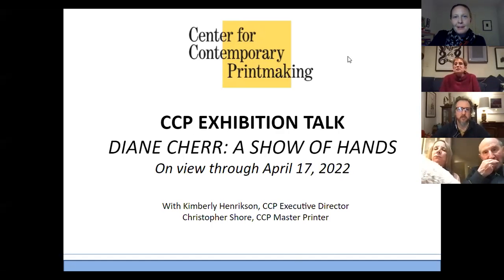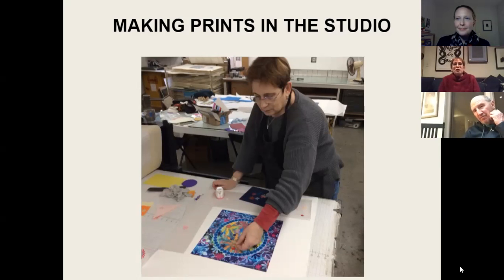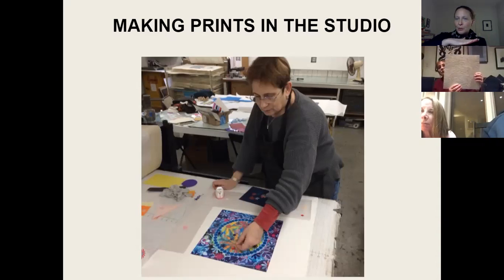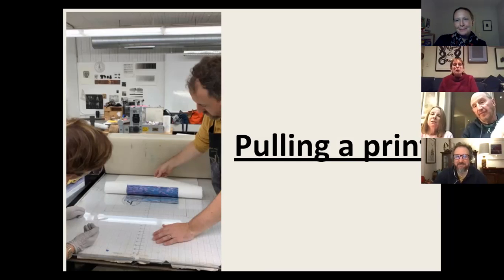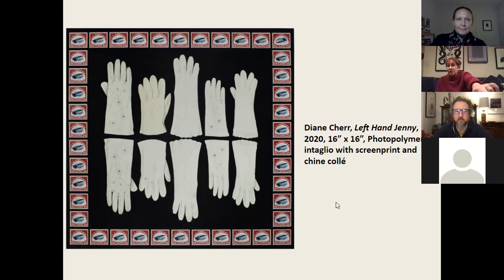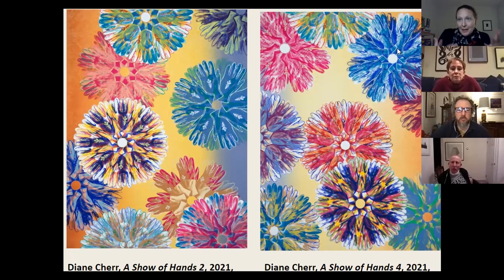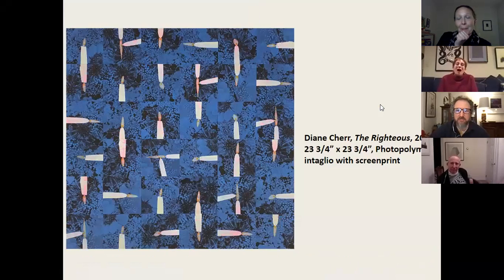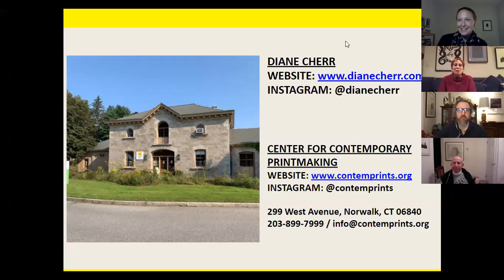Exhibition Talk: A Show of Hands- Diane Cherr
Diane Cherr received the 2020 award for Best in Show from the Annual Members Exhibition at the Center for Contemporary Printmaking for her print Left Hand Jenny. This exhibition is a celebration of Cherr’s recent prints built around narratives pulled from personal histories, mementos and storytelling.  The prints feature intriguing, well-informed interpretations of iconography and symbology joyously expressed as playful physical manifestations which retain important ties to her personal vision of her heritage.

Executive Director Kimberly Henrikson will meets virtually with Diane Cherr and Master Printer Christopher Shore to talk about exhibition "A Show of Hands"